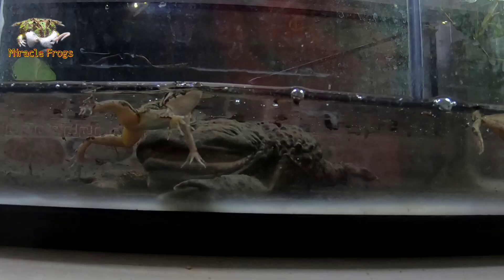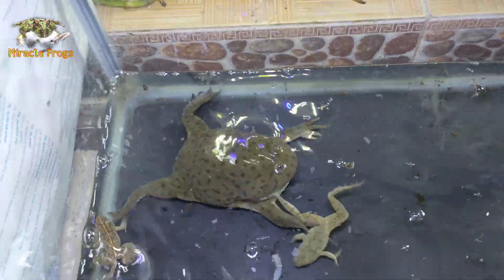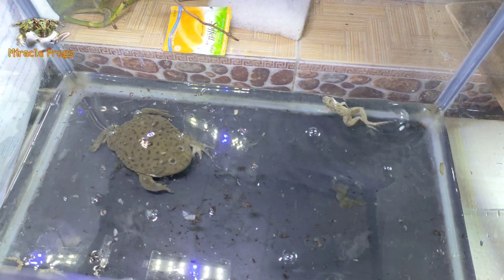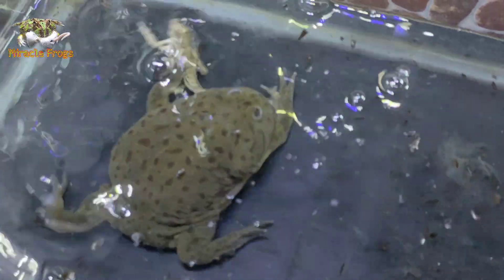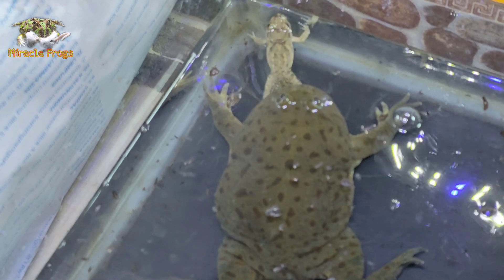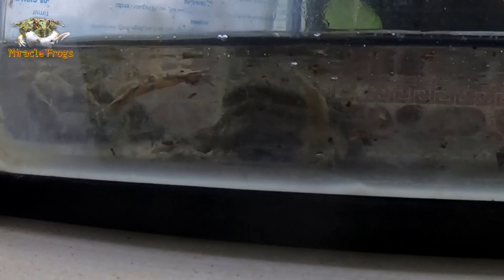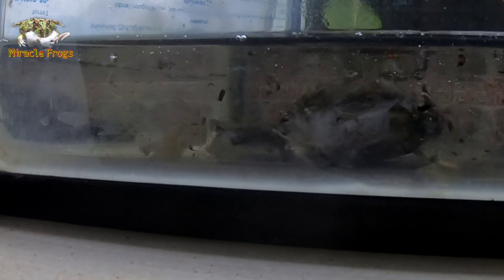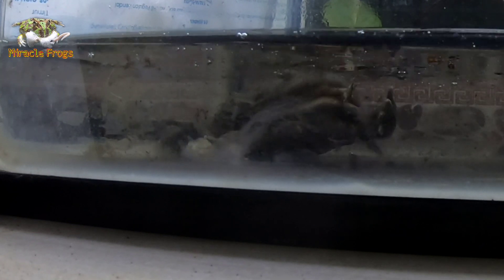Budgett's frogs are primarily ambush hunters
This means they sit in water or mud and wait for their prey. In the wild the Freddy Krueger or Budgett's frog feeds on fish, worms, other frogs, snakes, small mammals and insects.